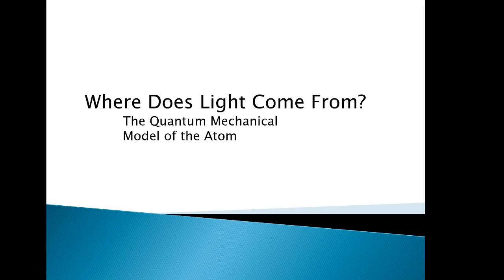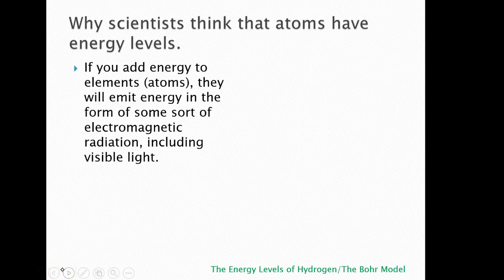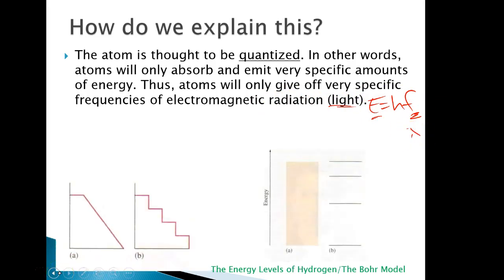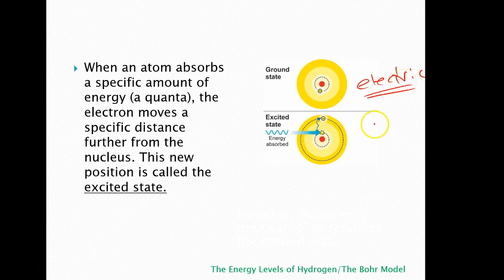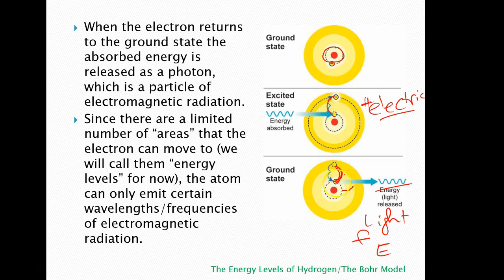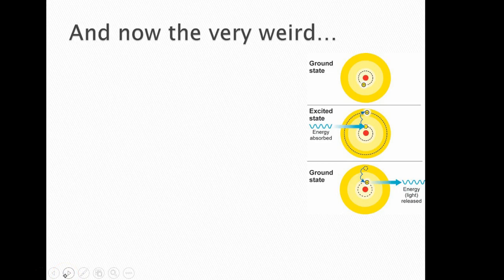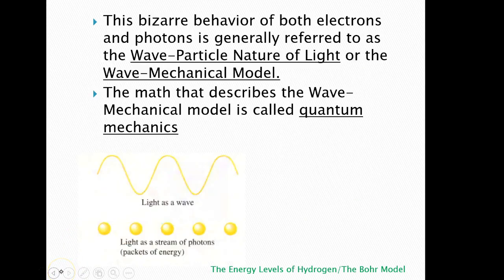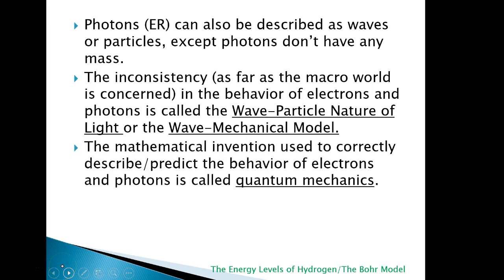11.2 Quantum Mechanical Model of the Atom